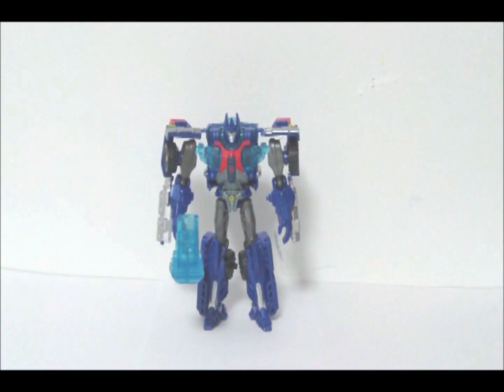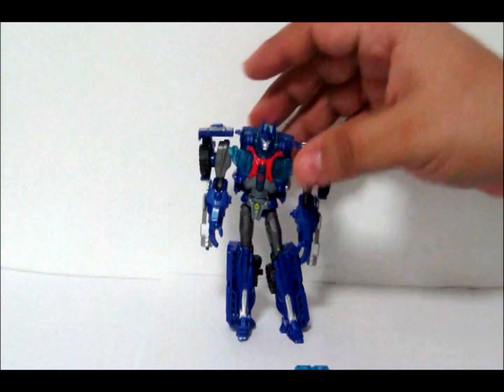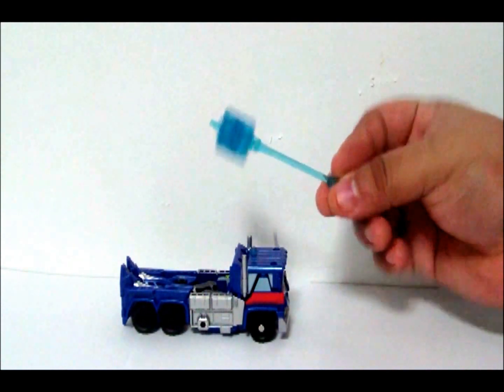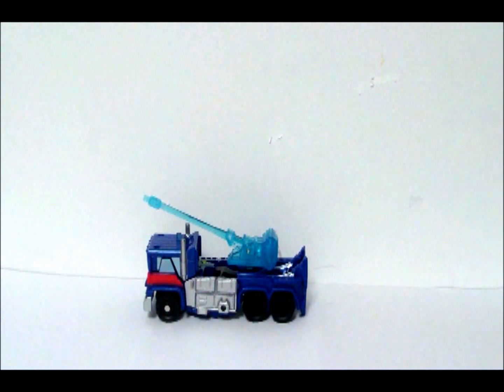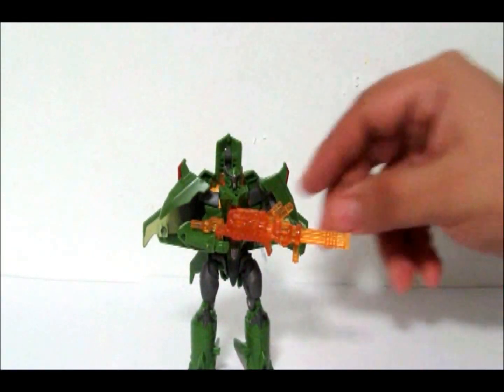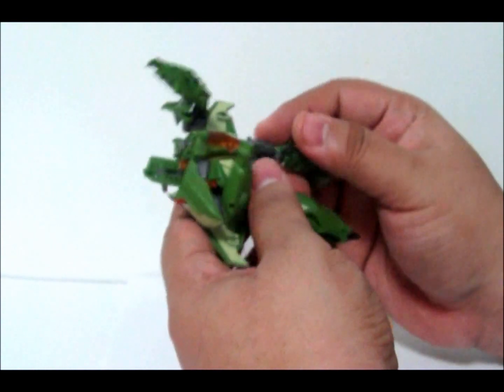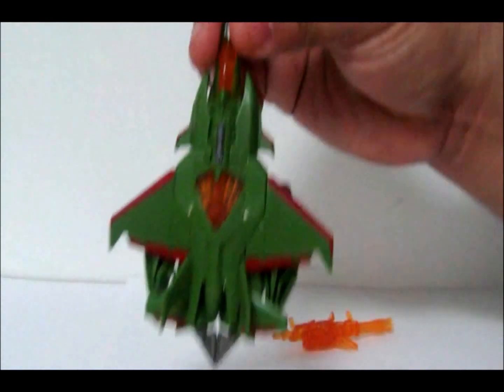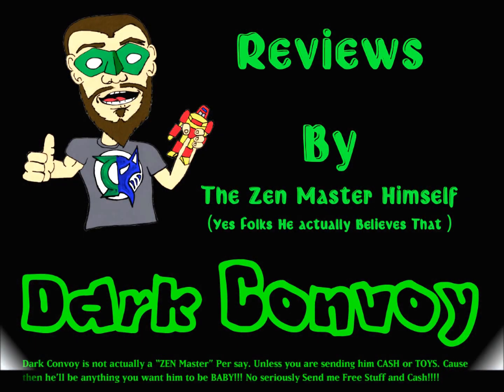Transformers Prime Ultra Magnus and Skyquake Commander Class review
Video Review of Transformers Prime Commander Class Ultra Magnus and Skyquake

"I own the copyright and worldwide distribution rights to this video or is legally able to be used by myself. This video is protected by the fair use clause of the 1976 copyright act which does allow for limited use of another's content for the purpose of criticism, commentary, and or parody. I have a good faith belief that the content in this video does not violate the copyrights of anyone."